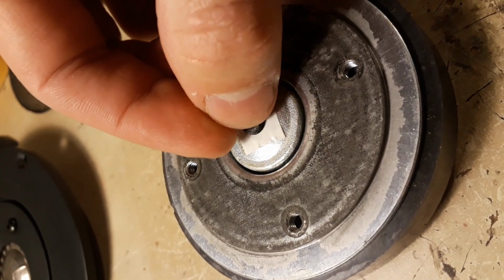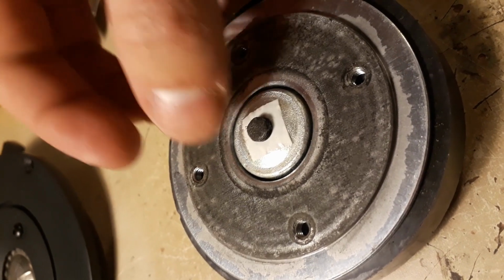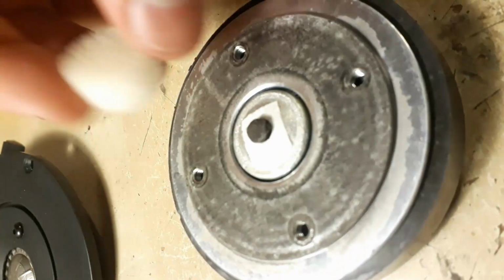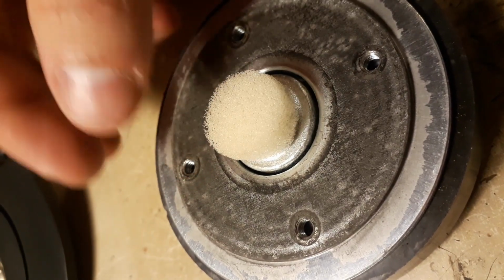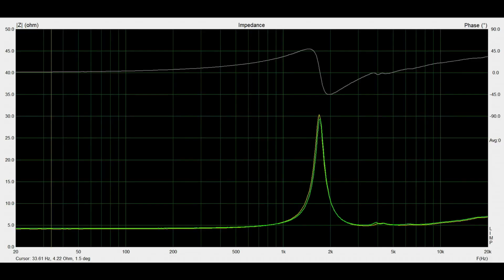JBL 035Ti (035TiA) foam replacement + measurement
DIY replacement of dampening foam inside JBL 035TiA from 4406 monitors. I also upgrade bass reflex tubes here. Applicable on all 4400 series with plastic oval br tube. The software I use to measure impedance is LIMP.